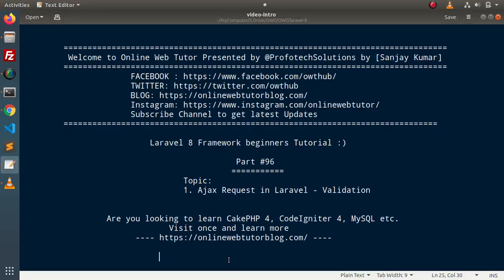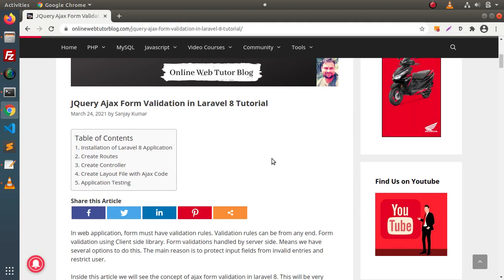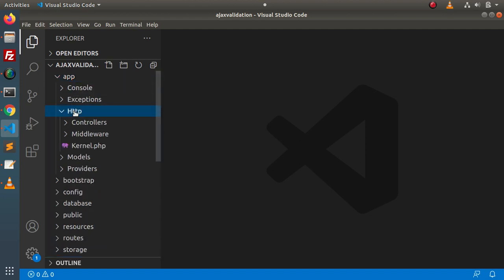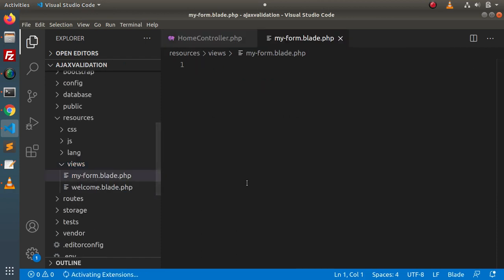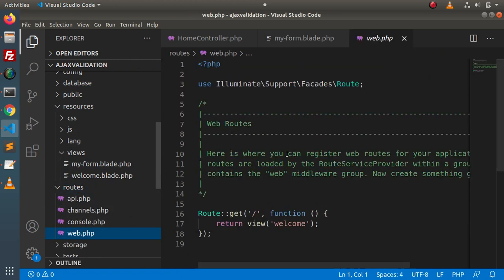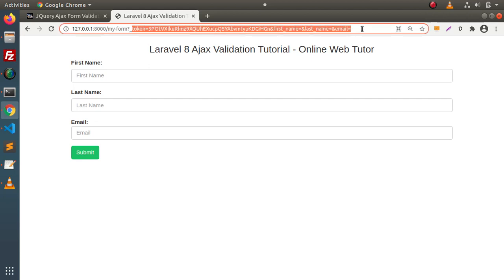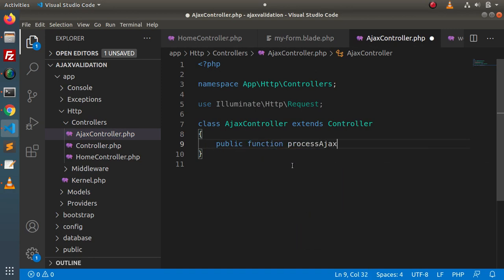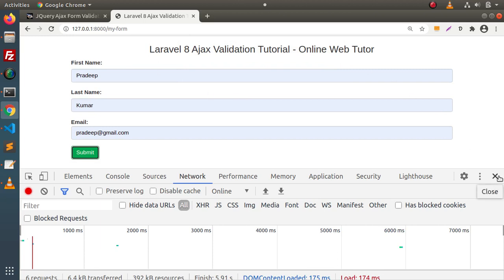Learn Laravel 8 Beginners Tutorial #96 Process Ajax Request in Laravel 8 | Form Validation by Ajax